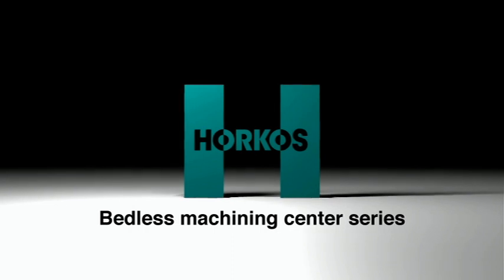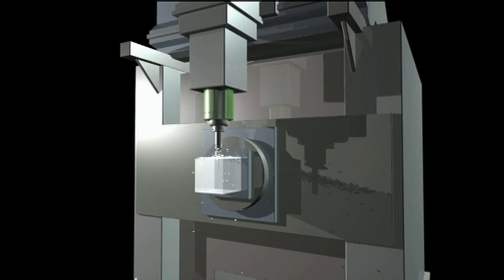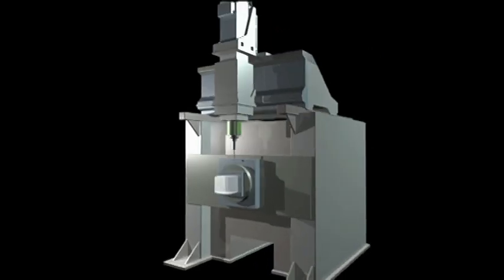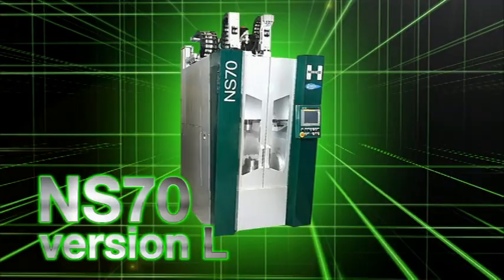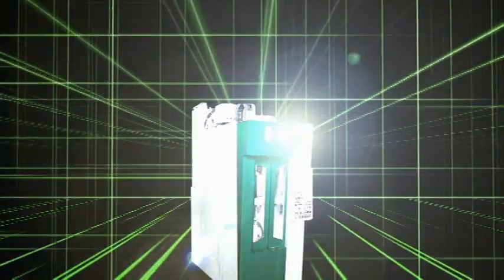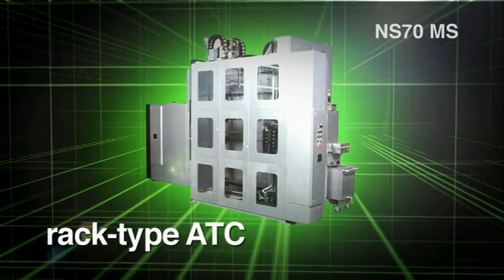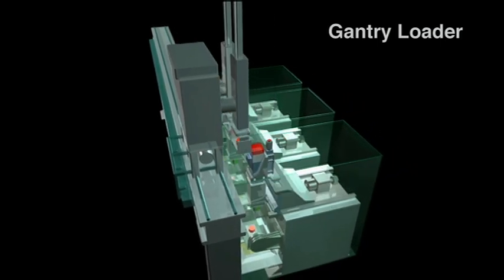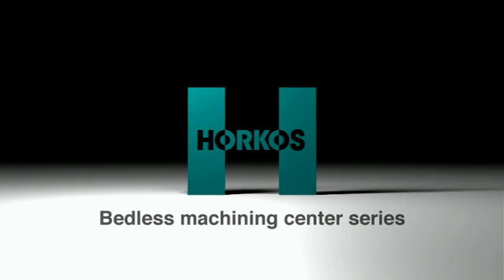【N-Series】 Bedless Machining Center ® 【HORKOS】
Bedless Machining Center® (vertical machining center) that has evolved from horizontal to vertical and realizes space-saving, high-precision, and high-rigidity.
Maintenance devices are all located in the front and back of the machine,  eliminating the need for maintenance from the sides.
Installation space requirement is less than 1/2 compared with the existing type.
Bedless structure allows vertical machining of long workpiece over 1000mm.